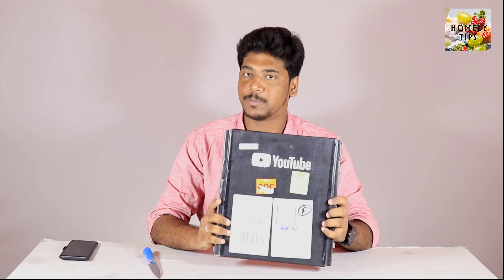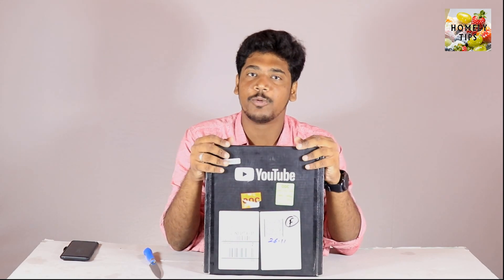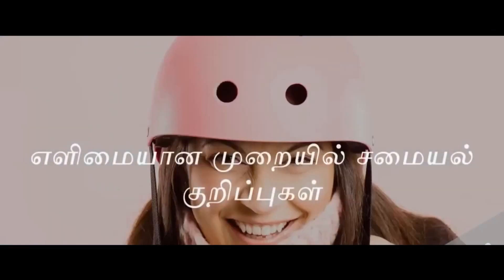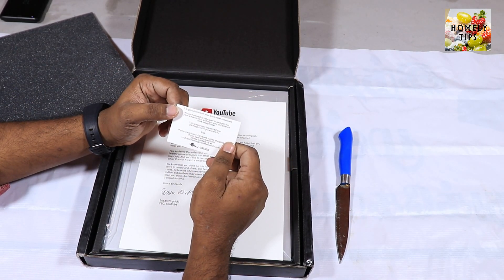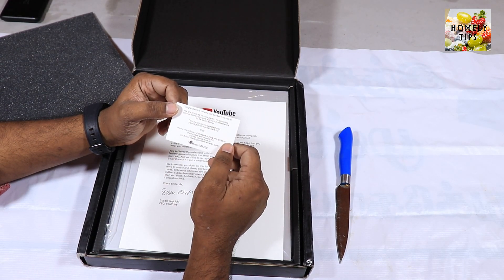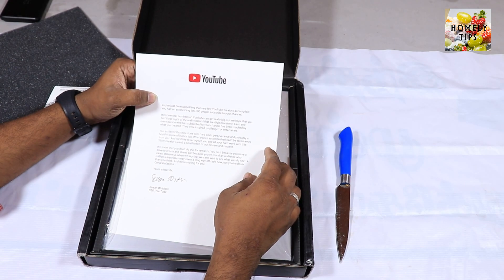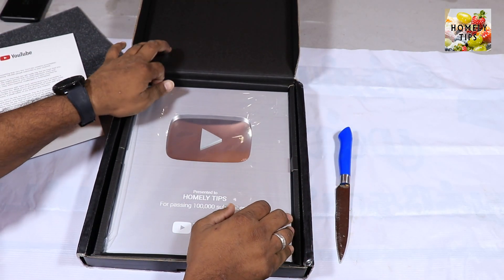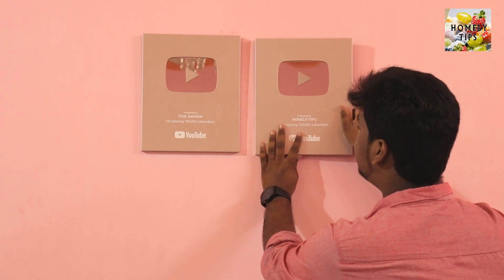Unboxing The Silver Play Button | homely tips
Learn Tamil Recipes at Homely Tips - Offcial Youtube Channel